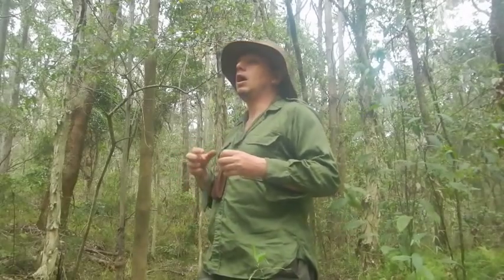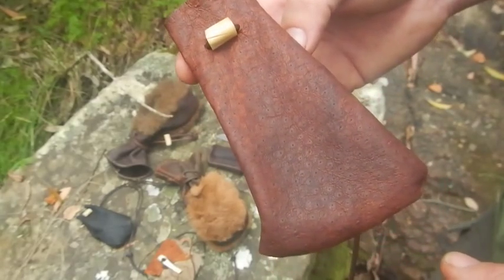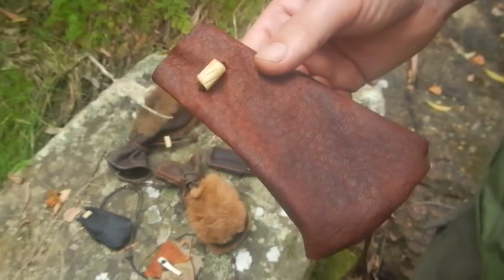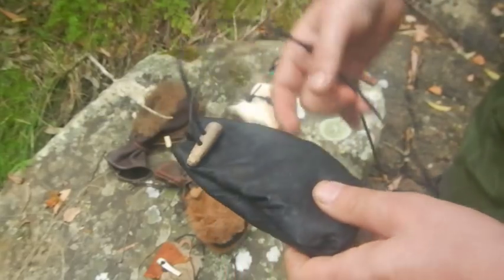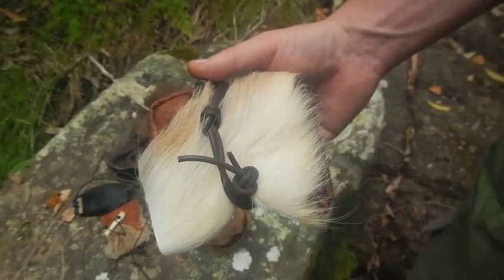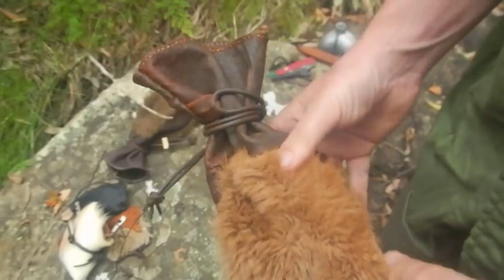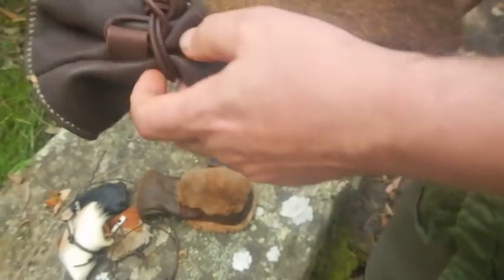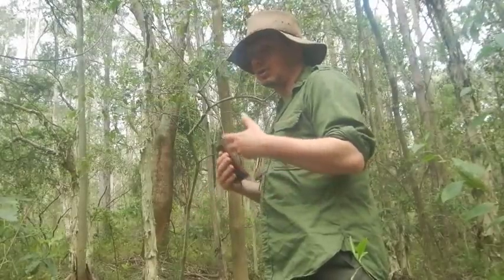Emu Hide, Australian Bushcraft Leather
Some Of the work I have been doing lately with emu leather.Finding inspiration in nature I work mainly with natural materials wood,antler and leather.Everything I make is designed for outdoor use.